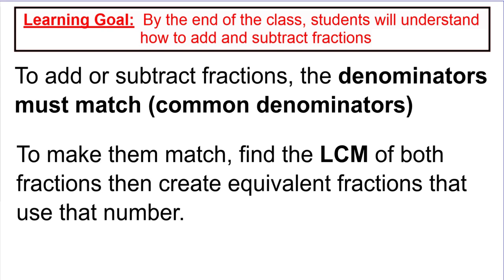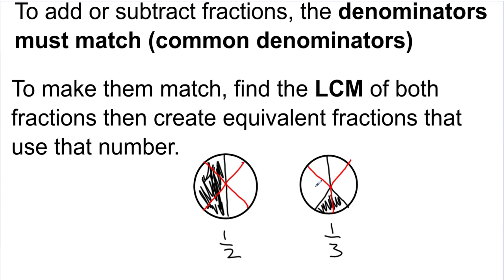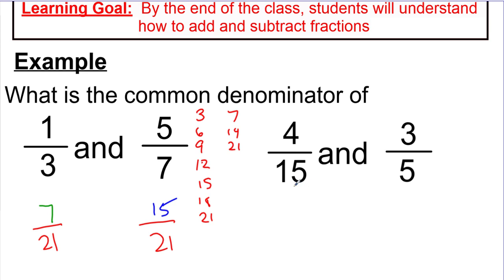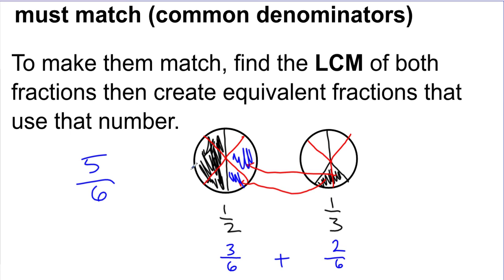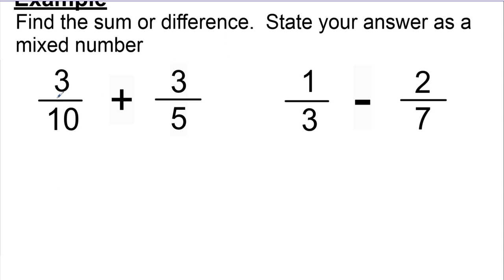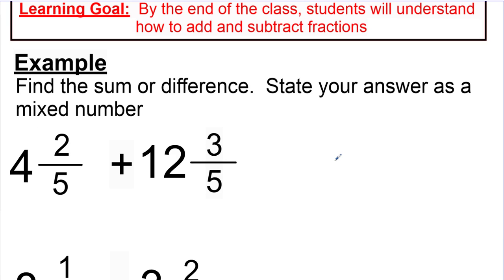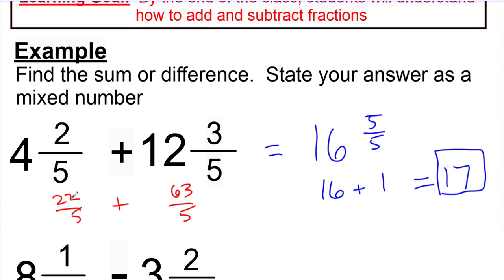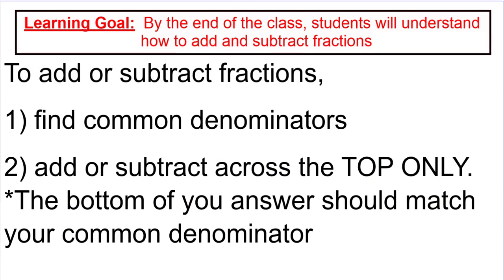Video 5 Adding and Subtracting Fractions and Mixed Numbers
A high school level review of fractions to prepare for the the accuplacer test